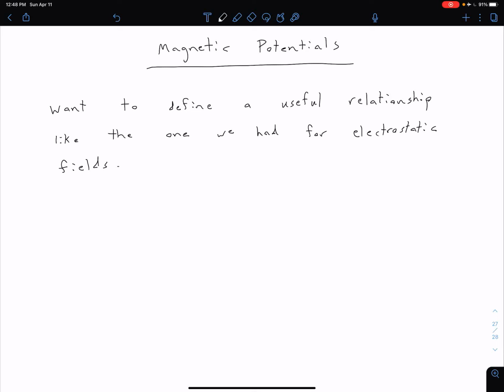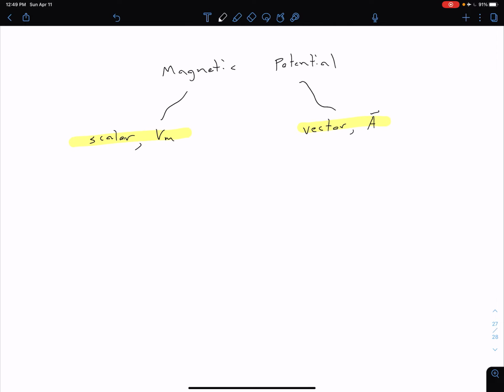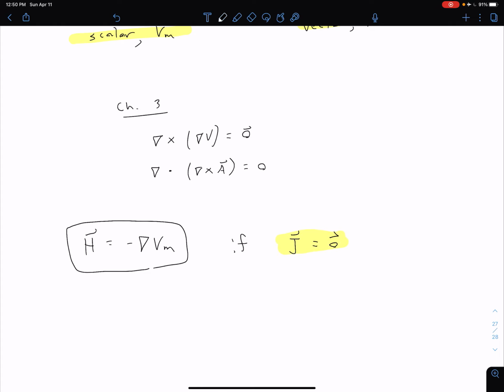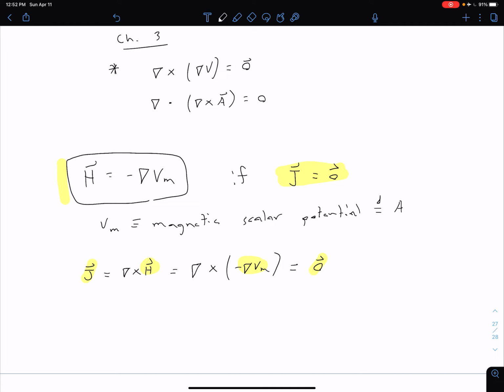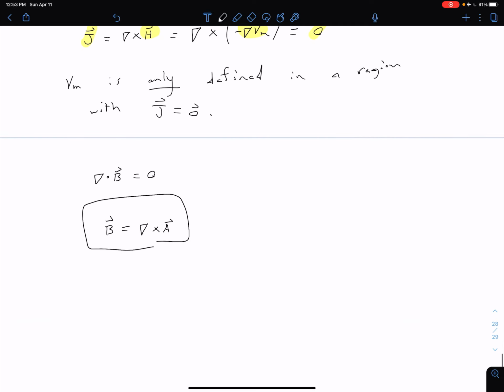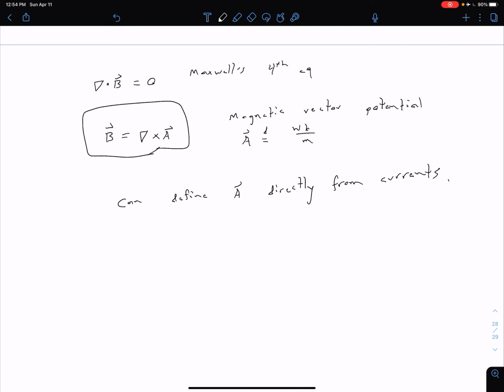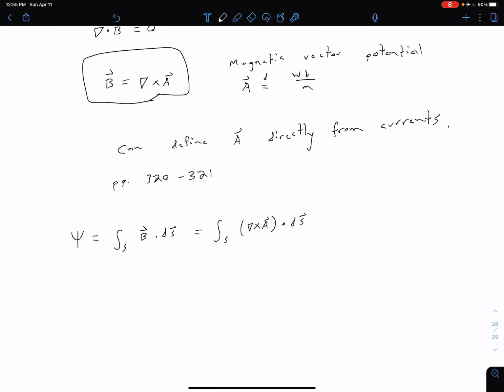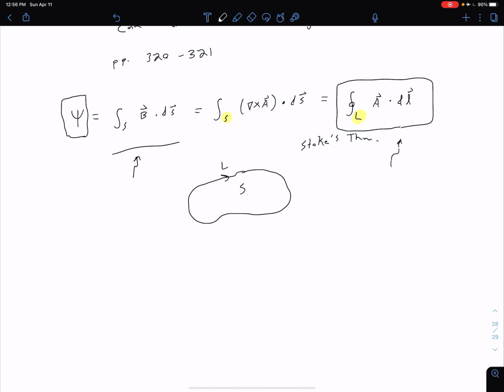Magnetostatics - Magnetic Potentials